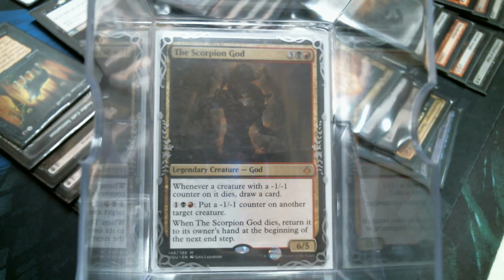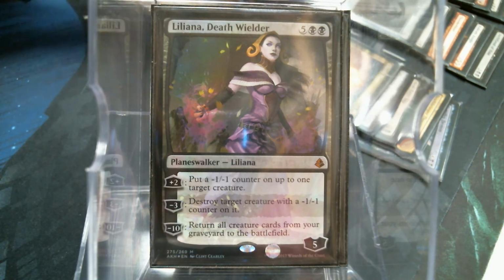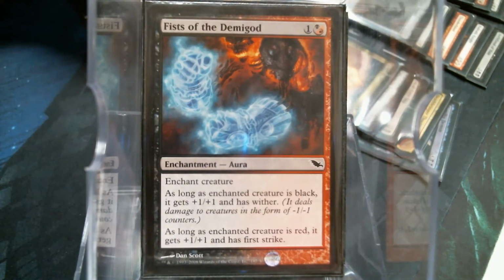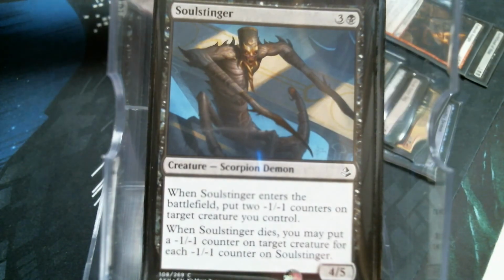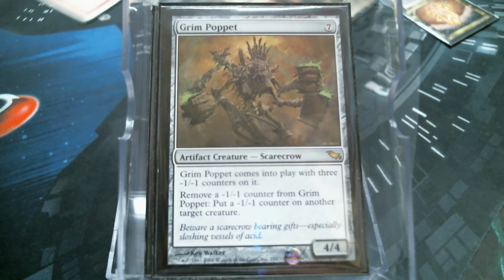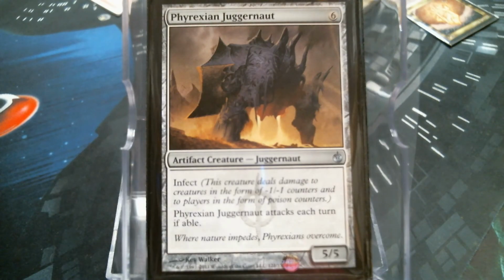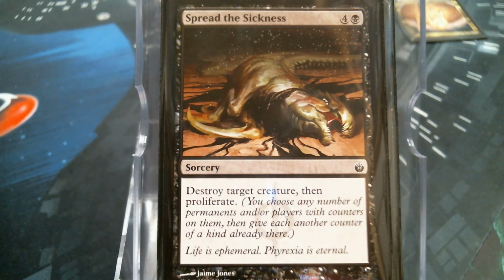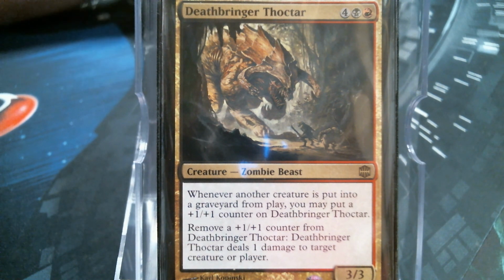Deck #231 Can you smell what The Scorpion God is cookin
finishing out hour